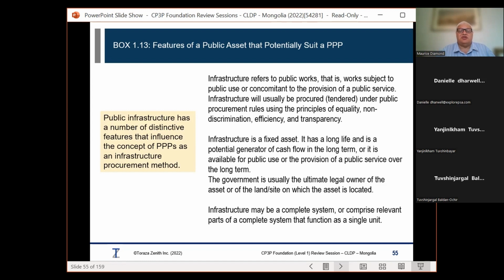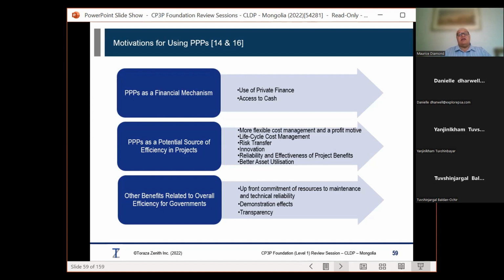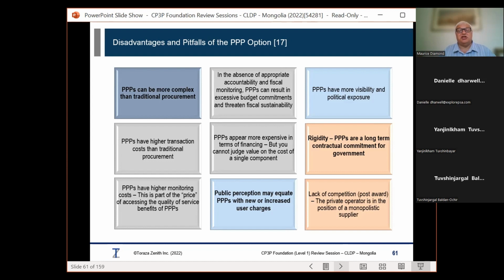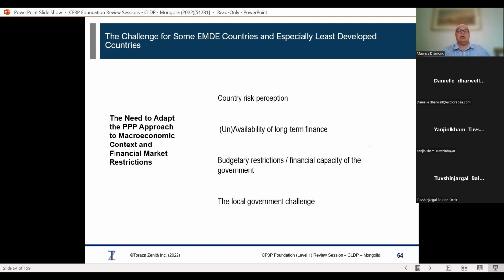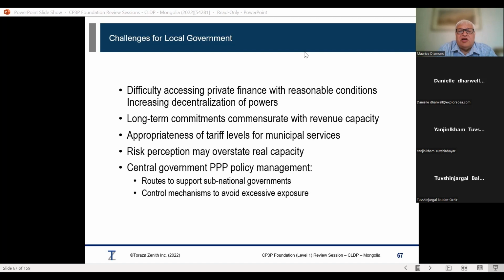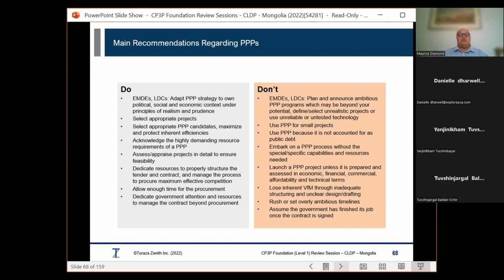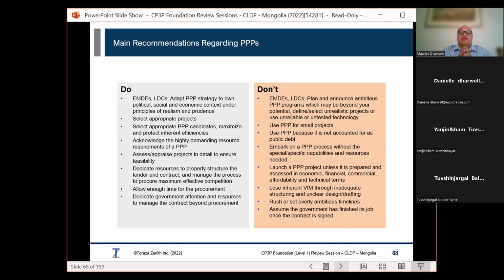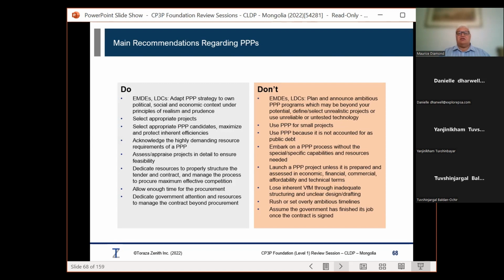CP3P L1 Review Sessions Part I Session 4 5